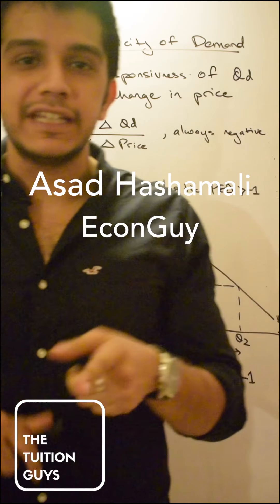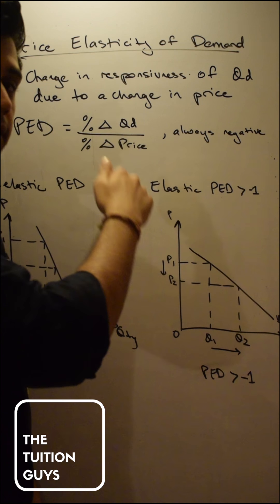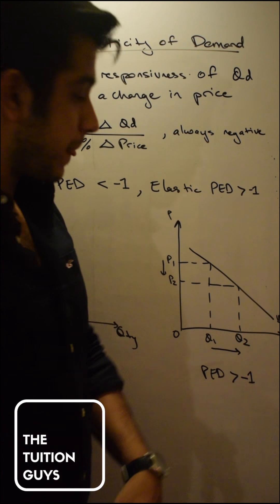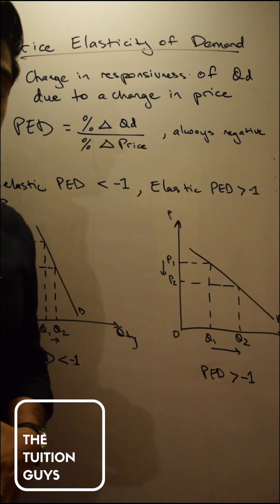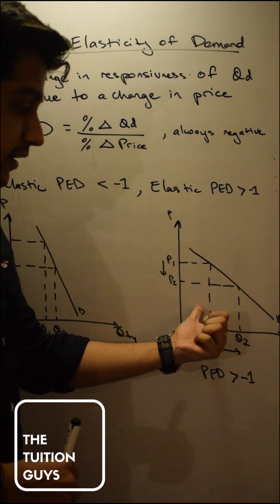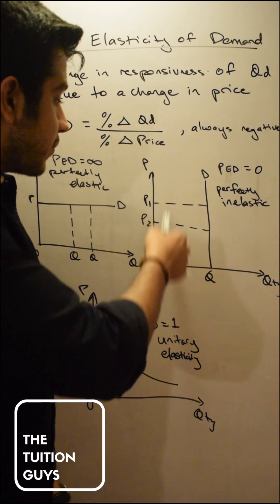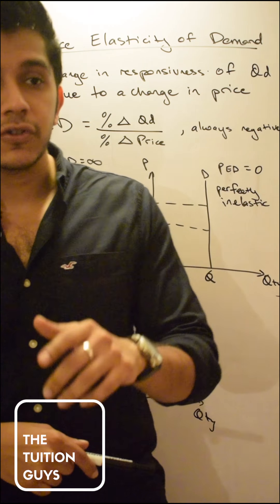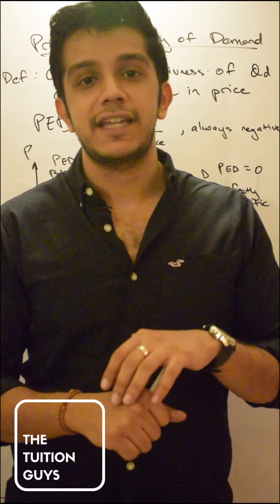O Level Econ Lesson 5: PRICE ELASTICITY OF DEMAND